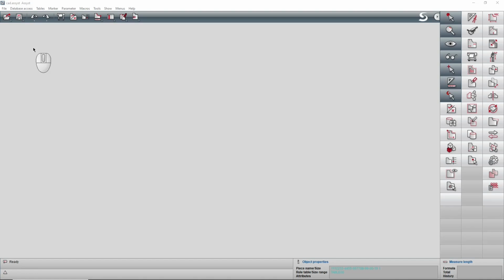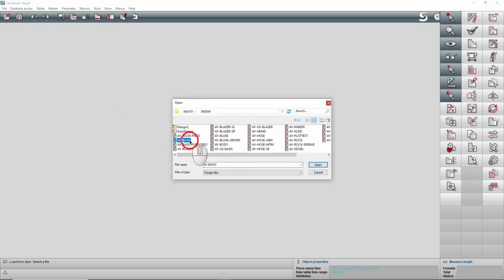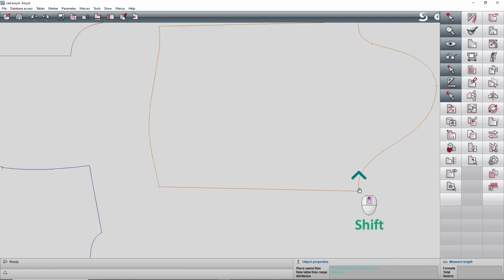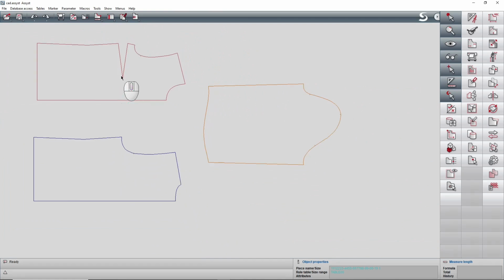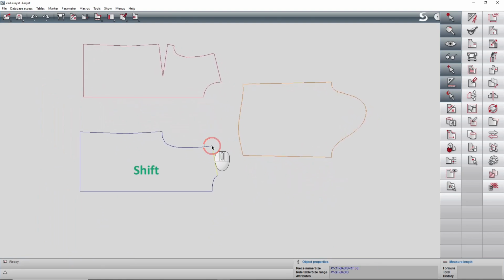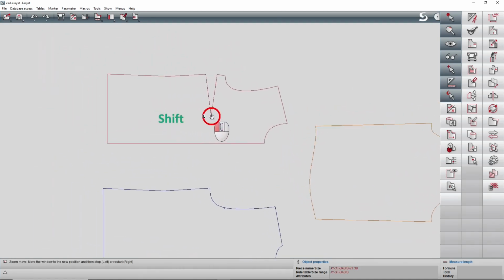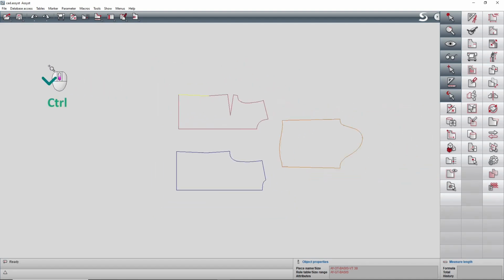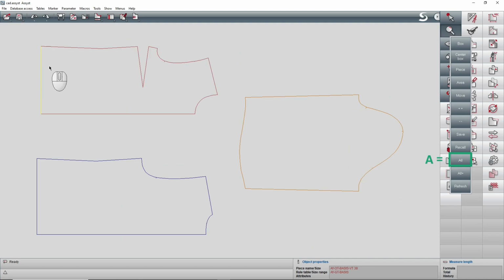Getting started: 040-10-10-06-zoom-mousewheel